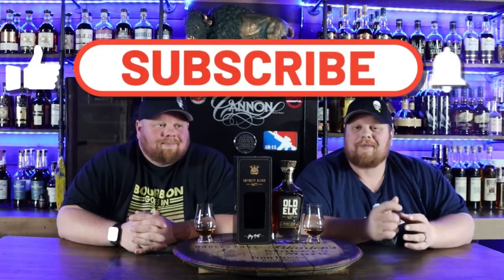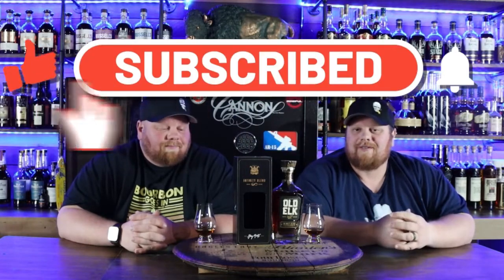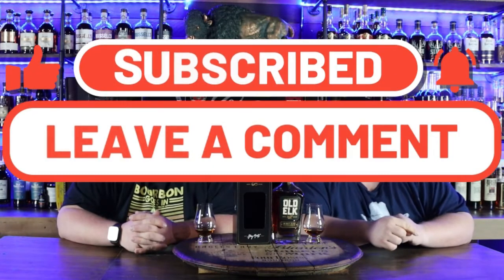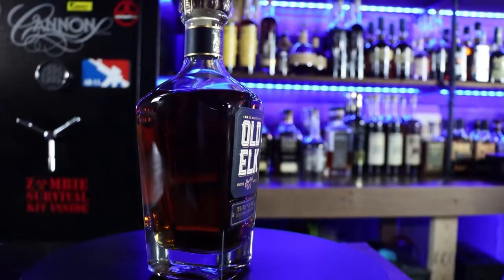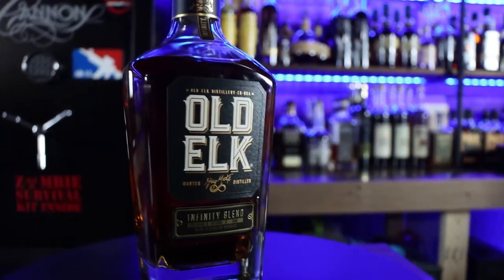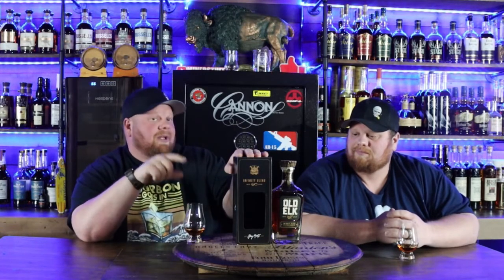OLD ELK INFINITY BLEND BOURBON 2022 - IS THIS THEIR BEST WHISKEY BOTTLE YET?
Hello Everyone,
Today we are reviewing Old Elk Infinity Blend 2022 and we will also compare it against the 2021 bottle. Have you been able to find the bottle and what are your thoughts on it?

Thanks to our Patrons, Ryan N, Patrick, and G Whitney